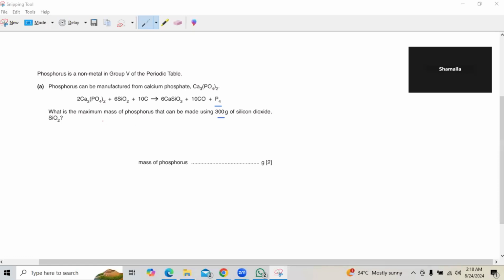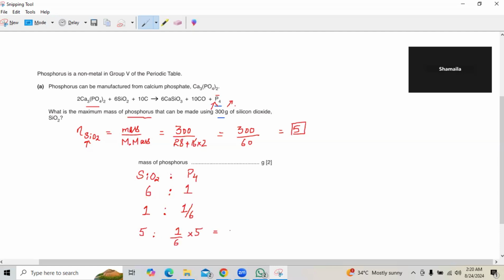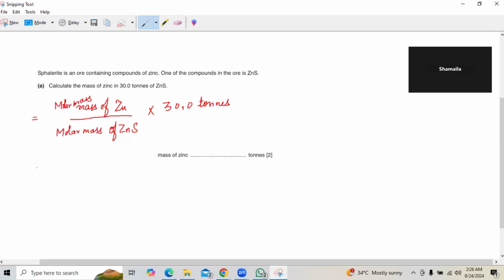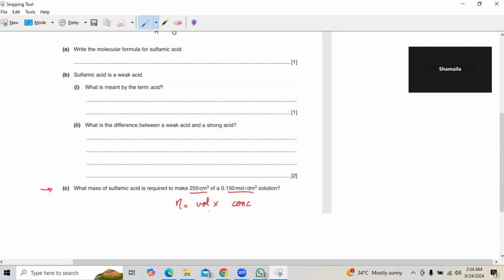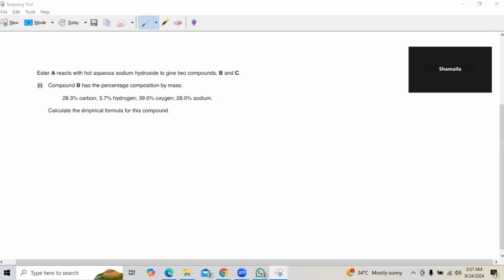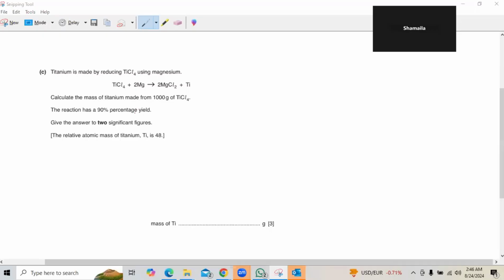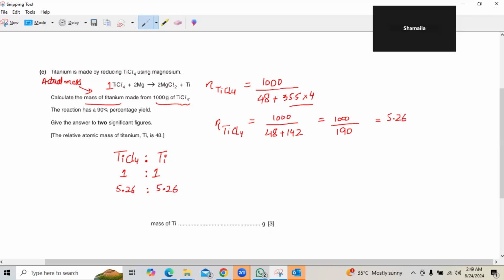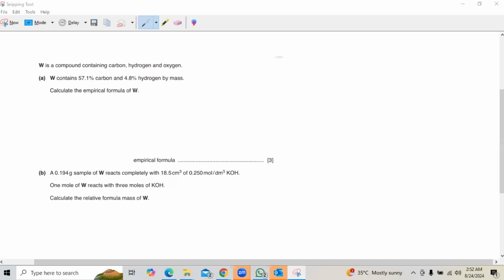Moles Past Paper Questions Solved